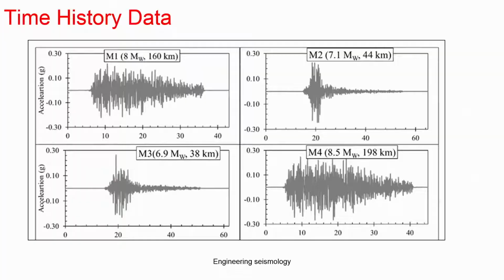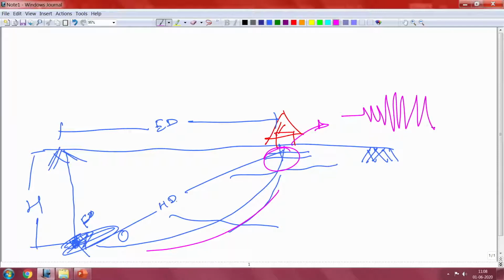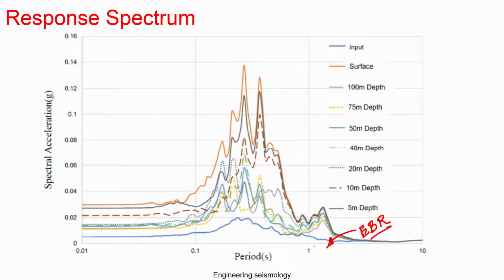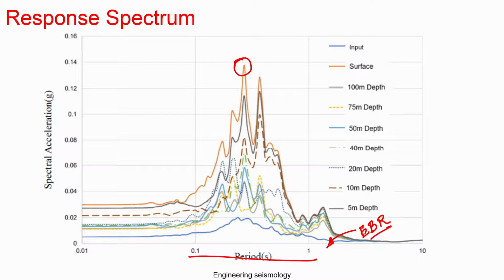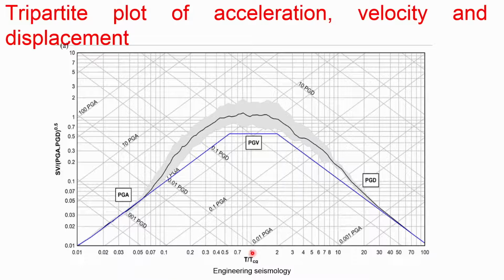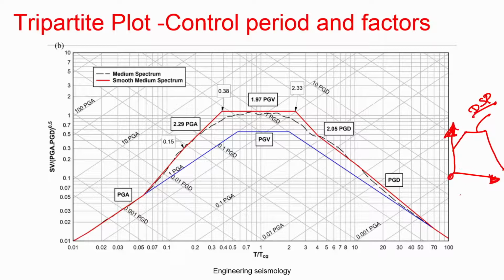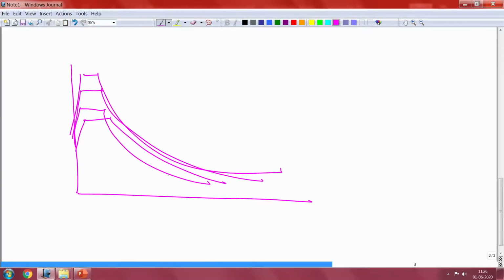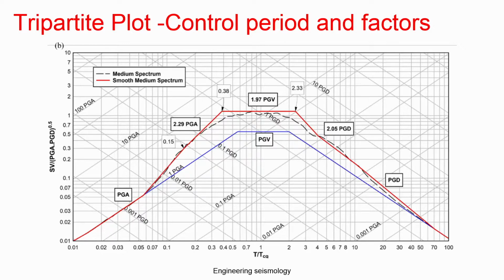26 Time history; response Spectra (design); Stochastic models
Time history; response Spectra (design); Stochastic models